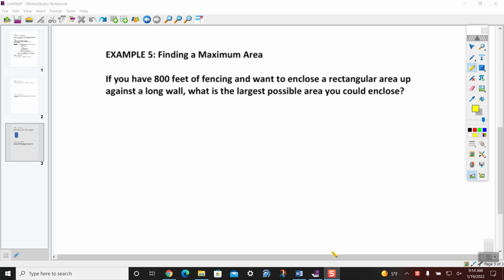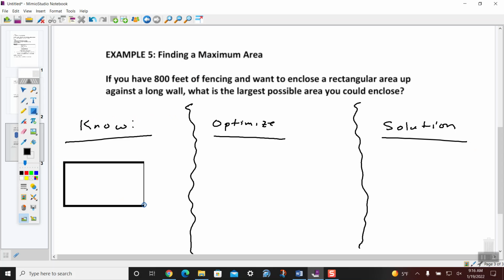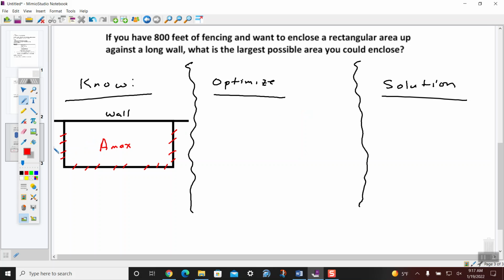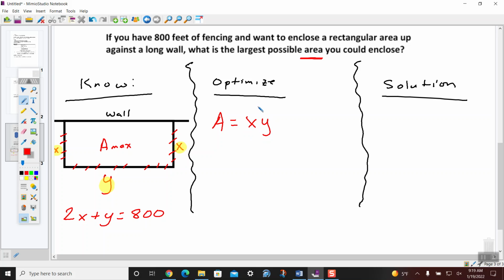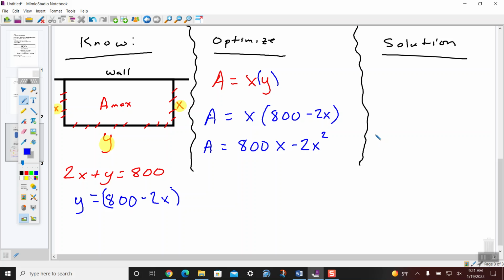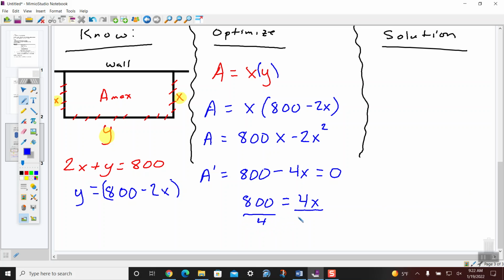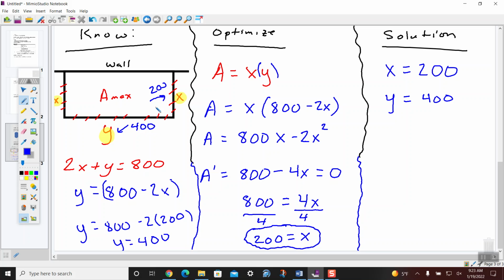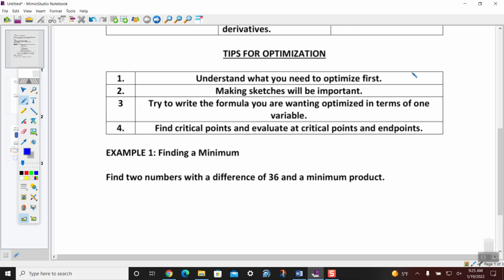Calculus Lesson 5.5 Part 2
Optimization with Modeling